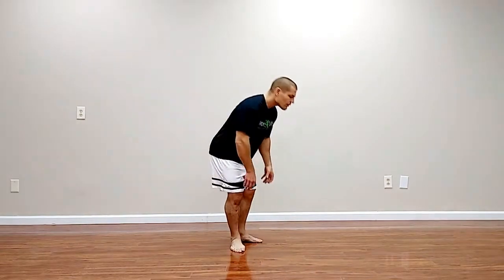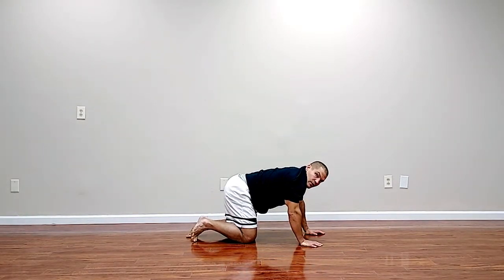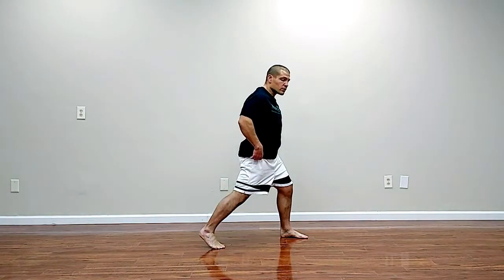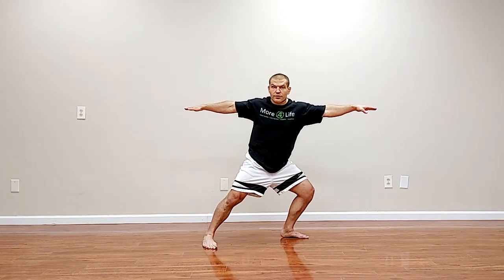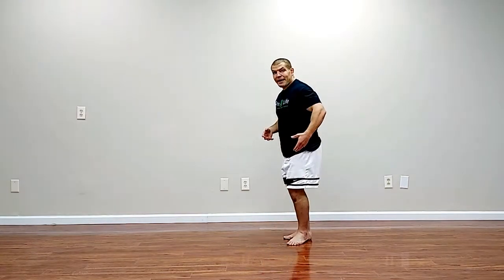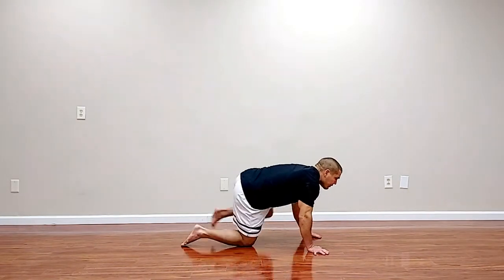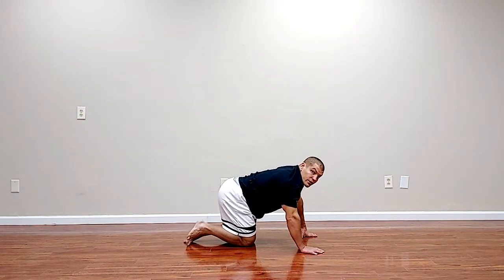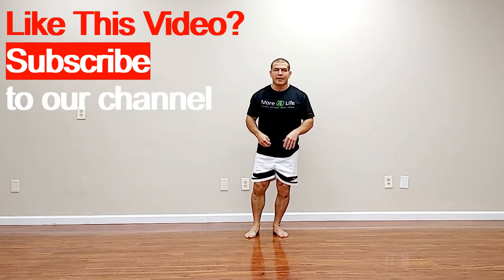Yoga For Back Pain- Lower And Upper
Will Yoga Help Lower Back Pain?

(0:00) In this video, you'll learn:
(0:59) How does yoga help back pain?
(1:04) What are the best yoga lower back pain poses?
(7:52) What about yoga for upper back pain?
(9:23) Which yoga poses can CAUSE lower back pain?
(10:46) 3 reasons why watching a yoga lower back pain video on YouTube might not fix your back pain

Learn About Our Healthy Mind, Healthy Body Yoga Classes